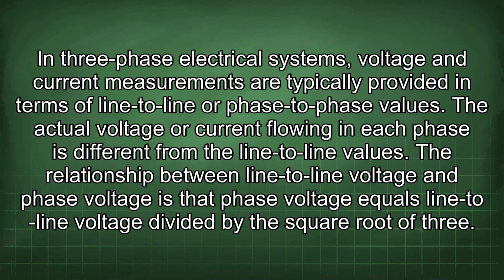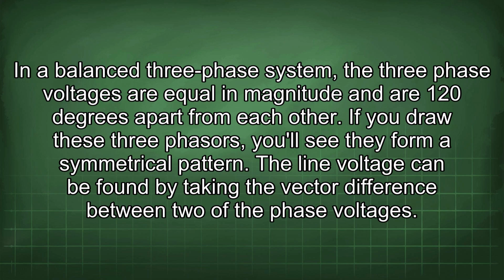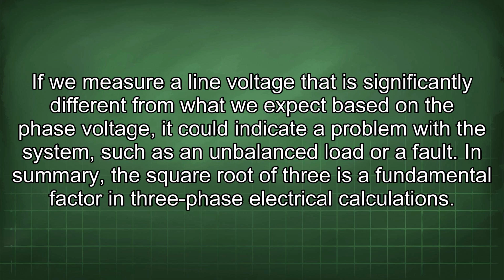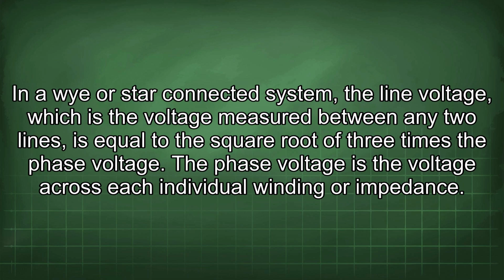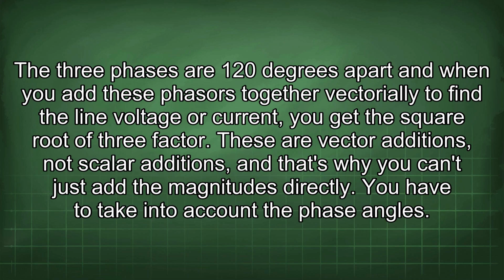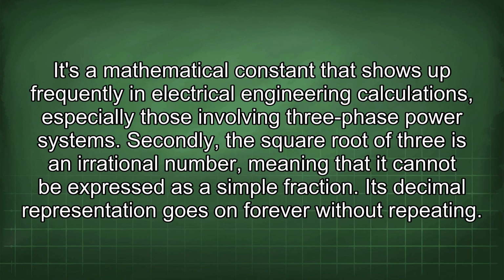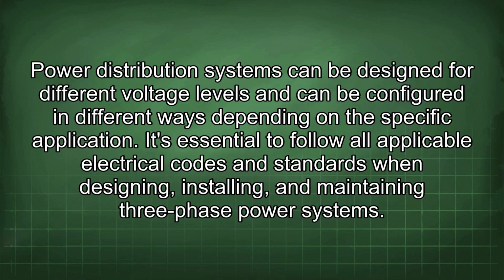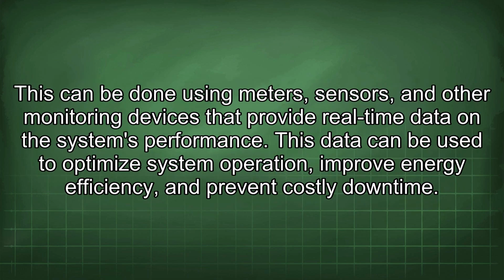Square Root of Three in Three Phase Systems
Understand why the square root of three is crucial in three-phase electrical calculations. We'll explore the relationship between line-to-line and phase voltages and currents. Learn how it relates to the 120-degree phase difference.